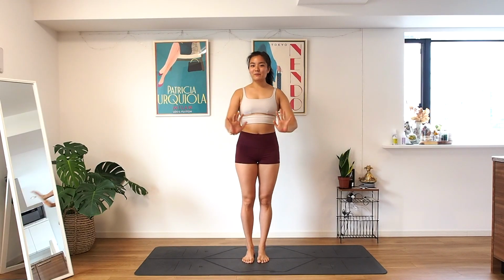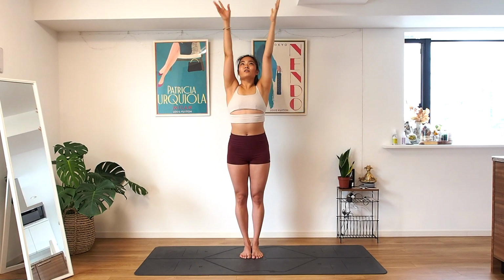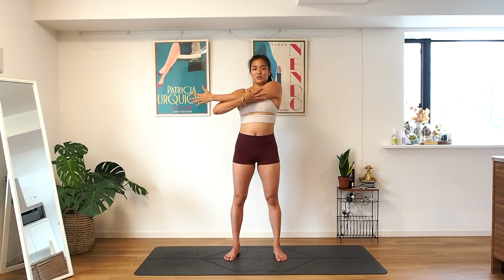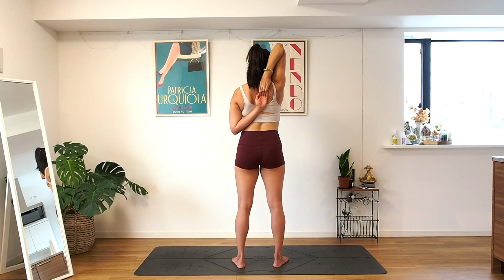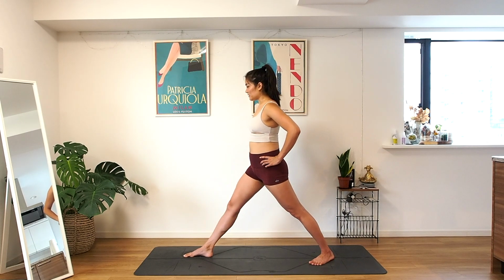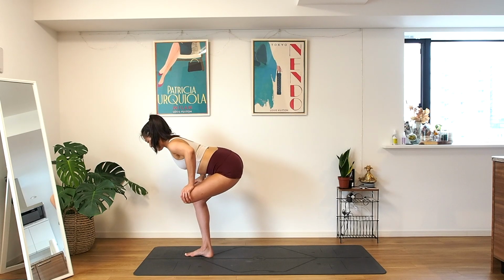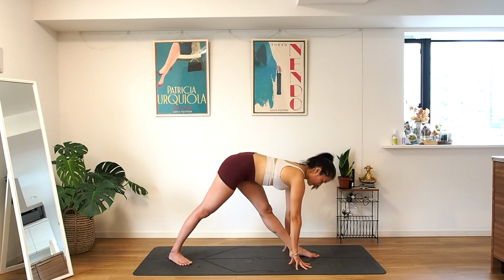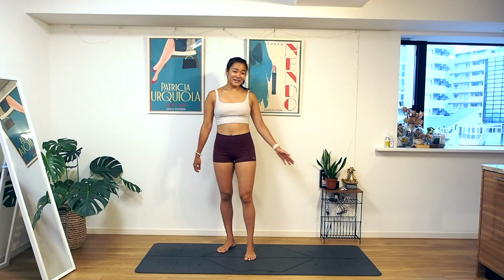20MIN DESK YOGA || Standing Full Body Flow